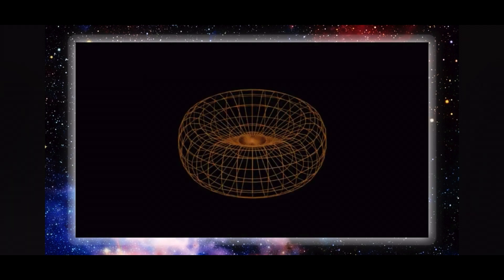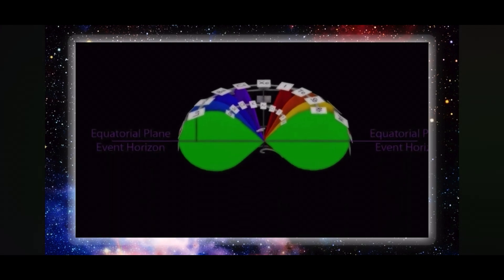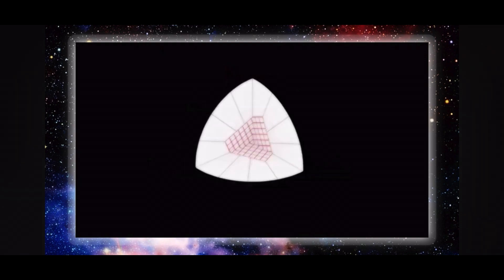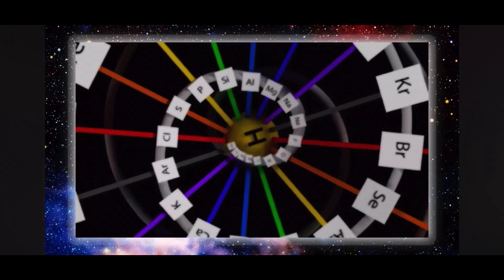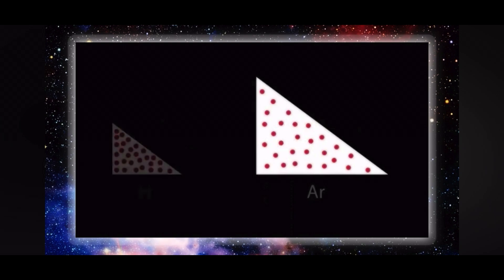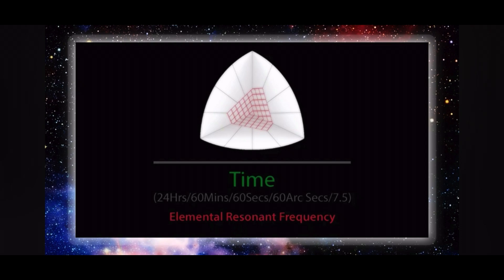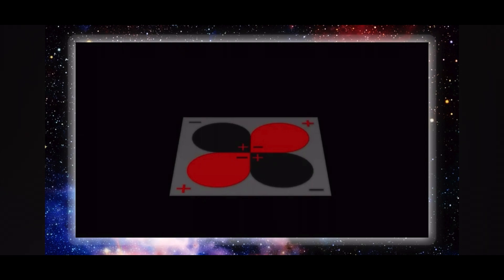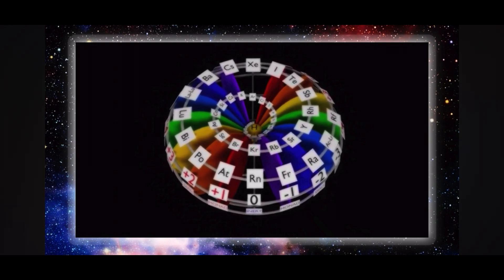Plasmoid Unification Model Model of the Elements Summary